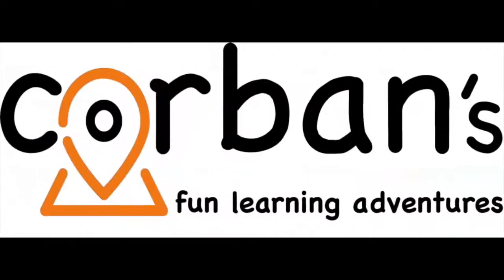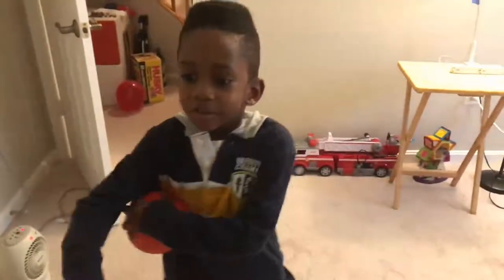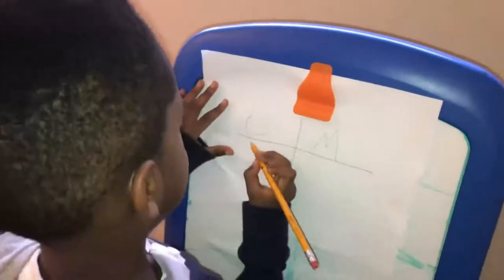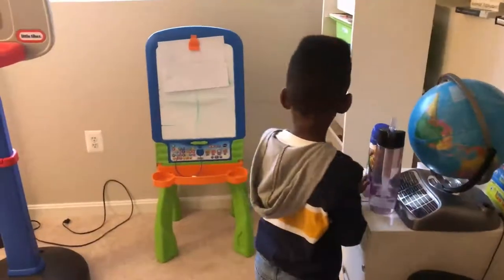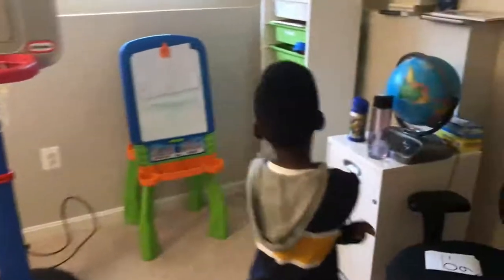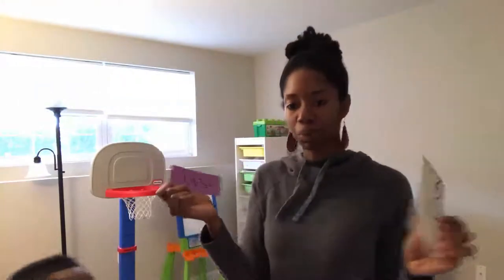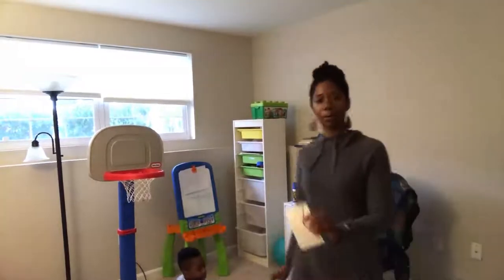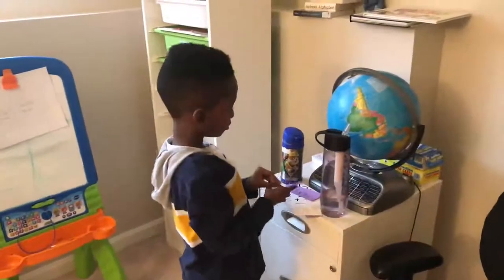How To: Amazing Basketball Math Game for 2nd Grade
Try this exciting math games for 2nd graders. Learn how to have fun with math by incorporating basketball math games. Corban and his mom are playing basketball while solving addition, subtraction, and multiplication problems. This math game includes DIY math cards, basketball, and lots of fun!